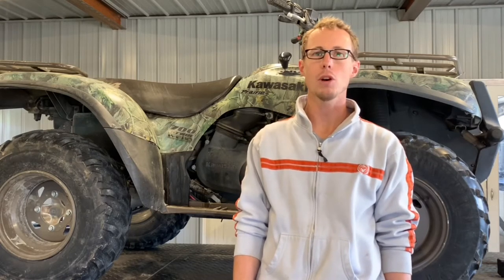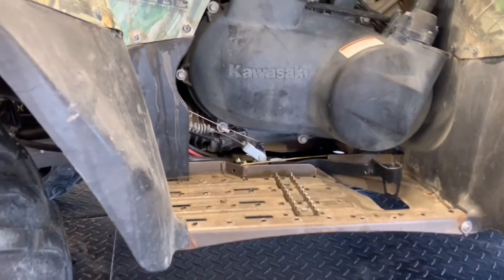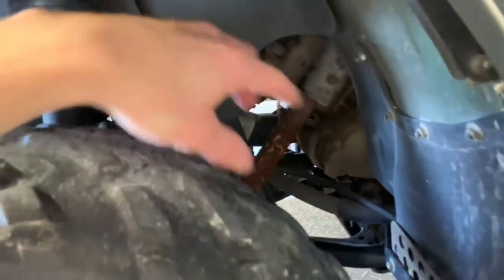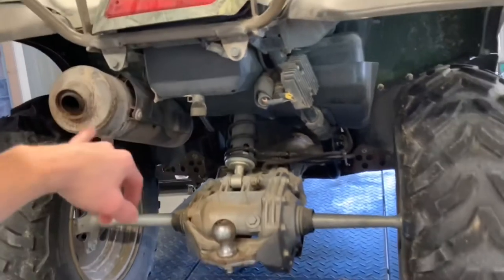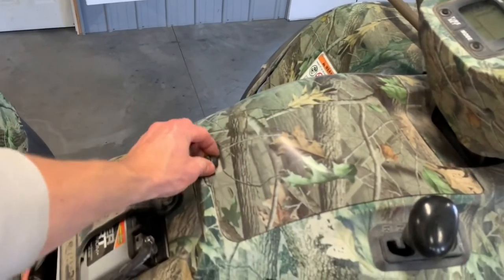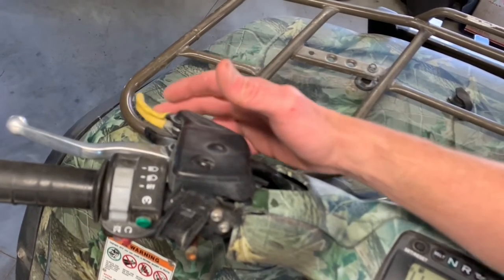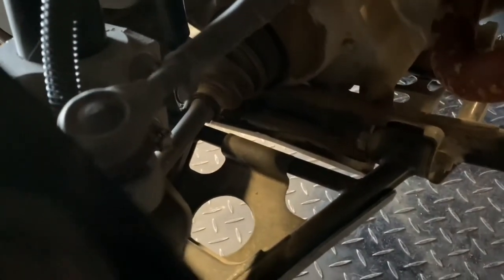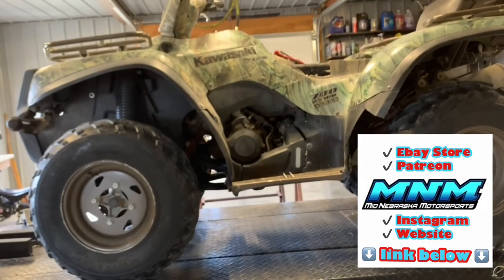Kawasaki prairie 700 Review / Overview - Would I BUY it??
We are doing a complete walk through, overview and review on the Kawasaki Prairie 700. We mention problem areas. What to look for when buying and servicing this machine.

Cooling Fan
Service Kit
Engine Oil
Steal of a Deal on Tires